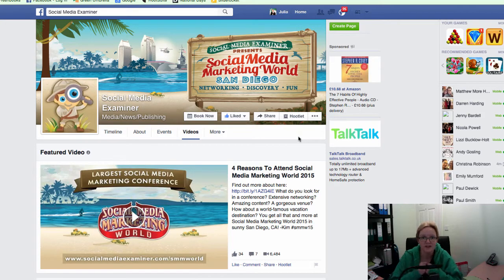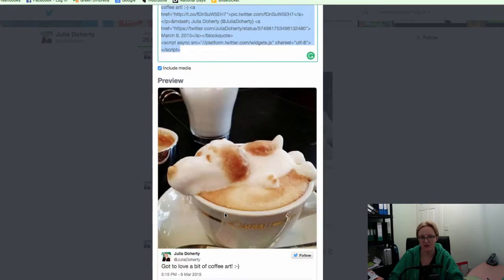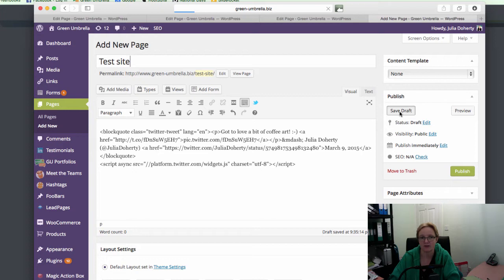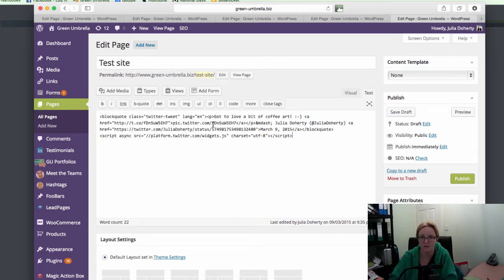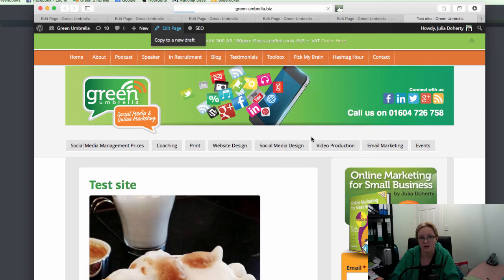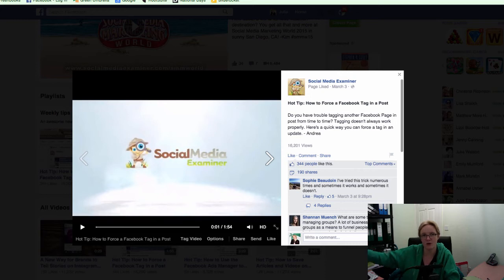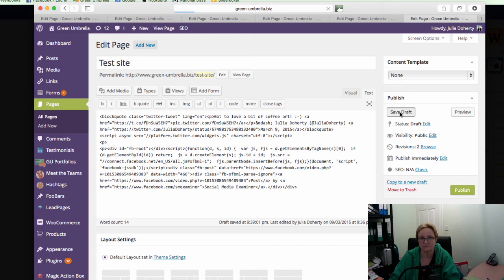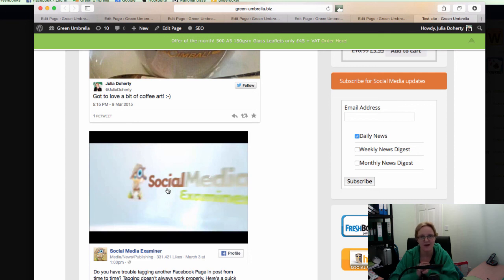How to Embed a Facebook Video and a Tweet into Wordpress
Julia shows you how to embed a Facebook Video and also any Tweet into your Wordpress blog post or page.